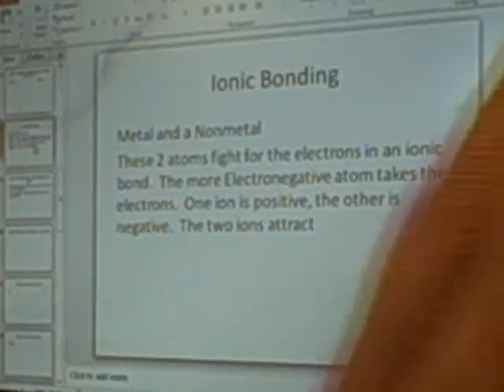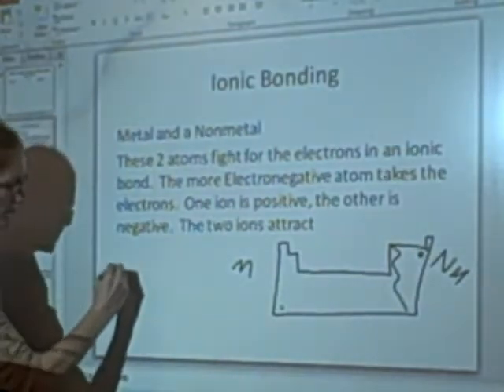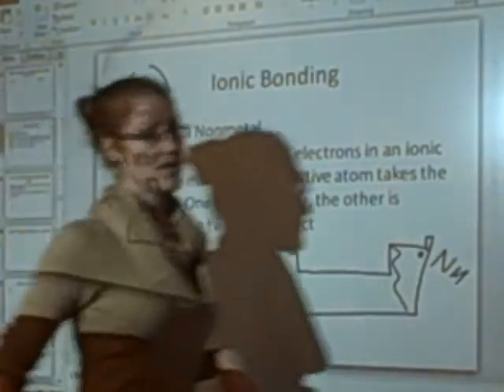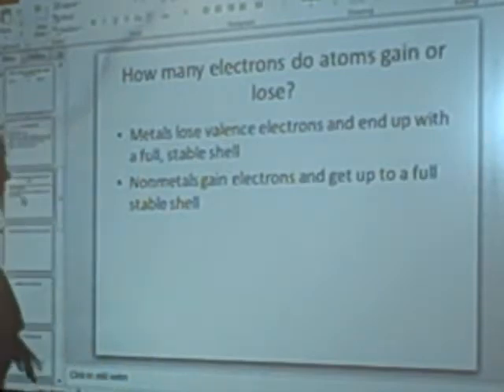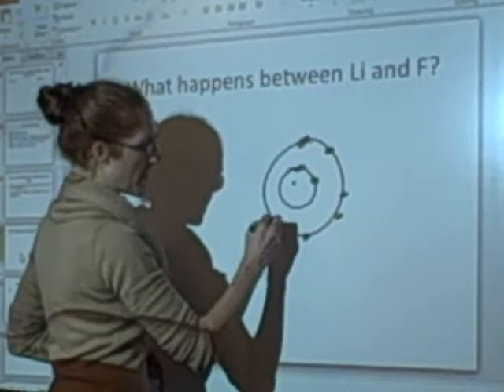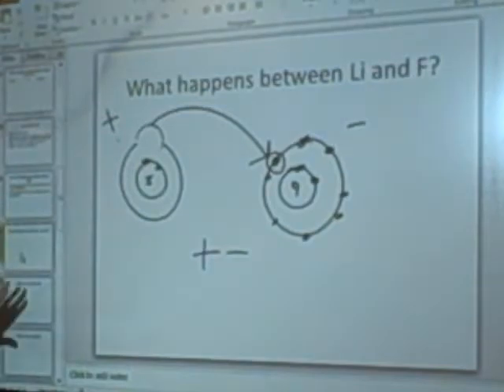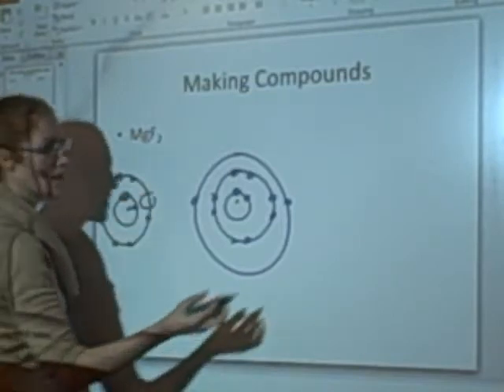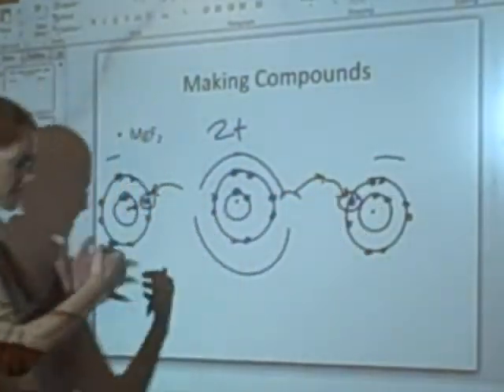2 Ionic Bonding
General Chemistry.  What happens during ionic bonding?